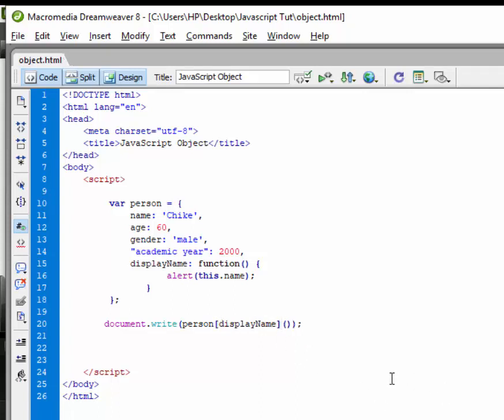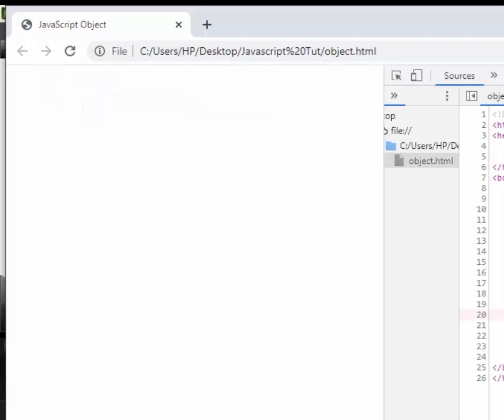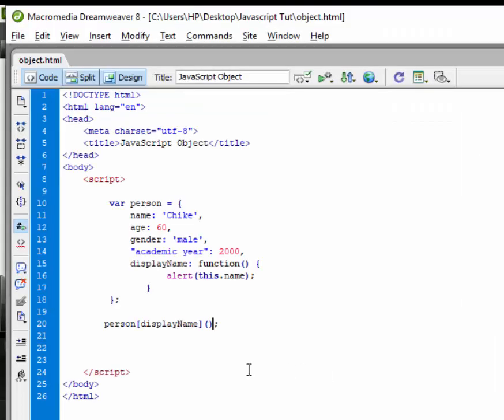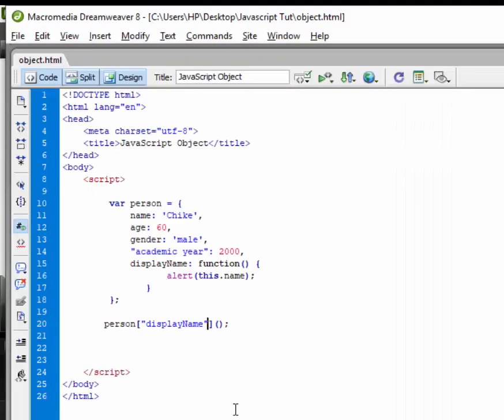Javascript Tutorial -35- Calling Objects Methods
Calling Object's Methods
You can access an object's method the same way as you would access properties—using the dot notation or using the square bracket notation.